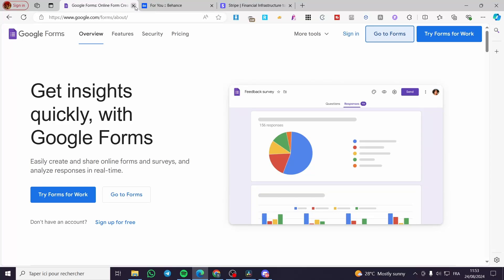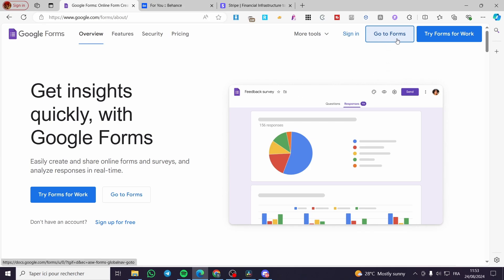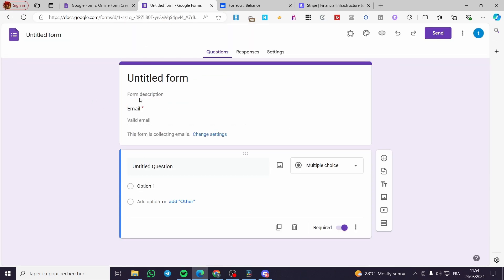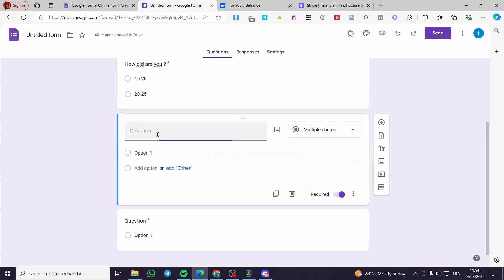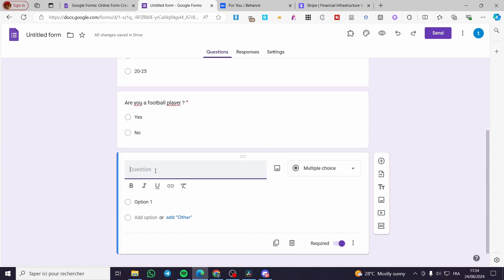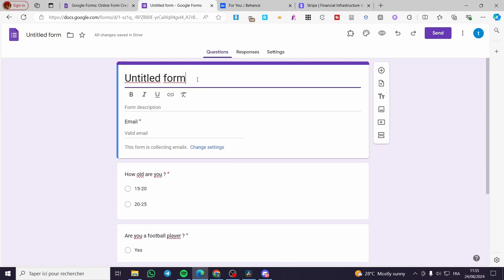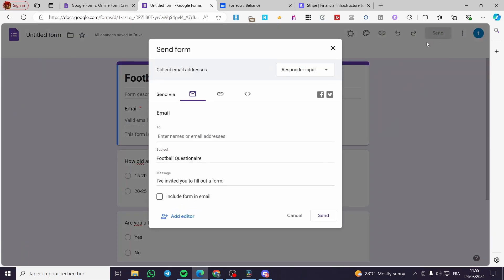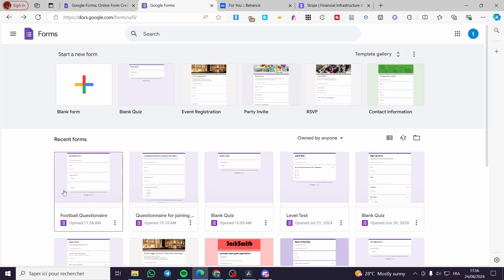How To Save Google Forms After Creating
If you are looking for a video about How To Save Google Forms After Creating, here it is!